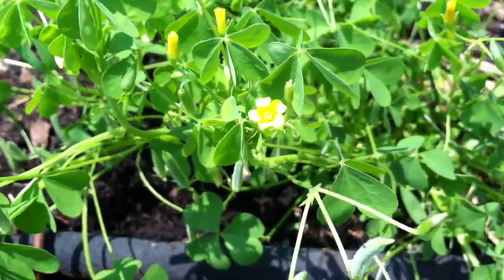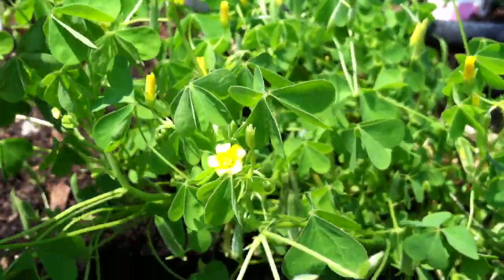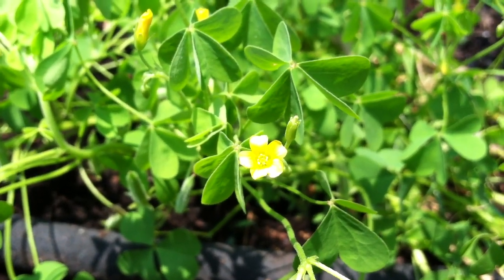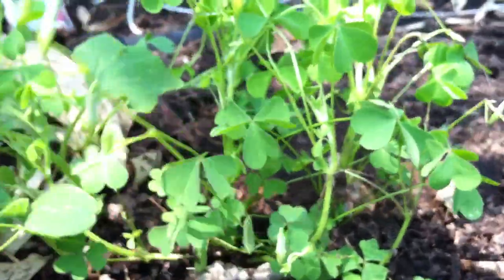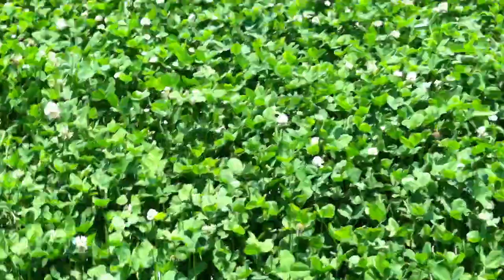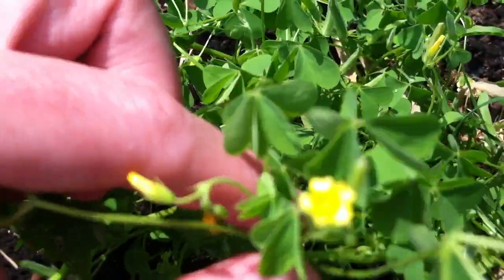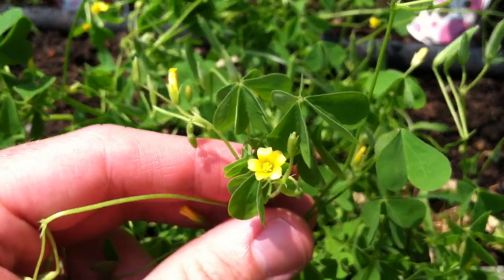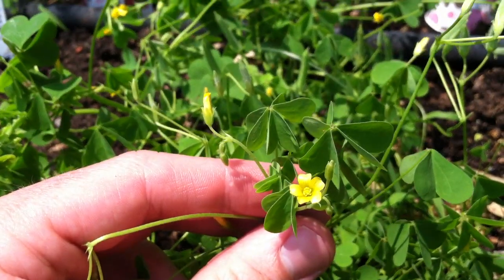Lemon Clover = Yellow Wood-sorrel = edible and tasty!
Help me identify this: Is this Lemon Clover, Yellow Wood-sorrel, (oxalis stricta)?? If so, I will try eating it (edible plant).